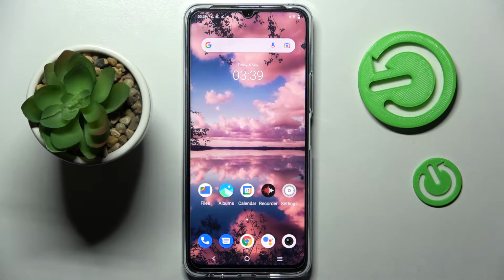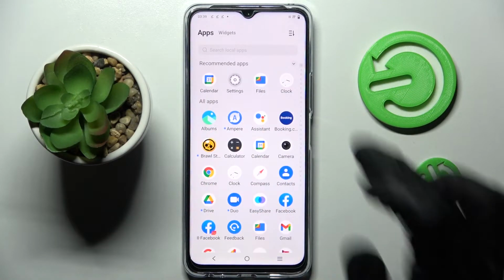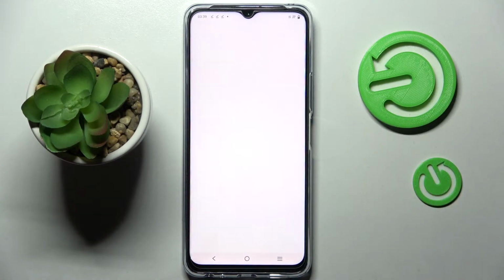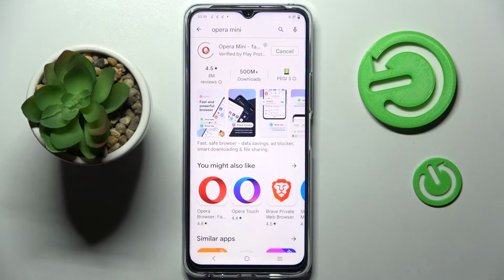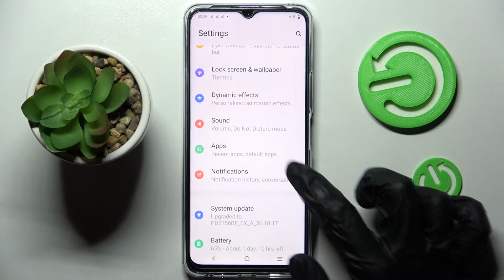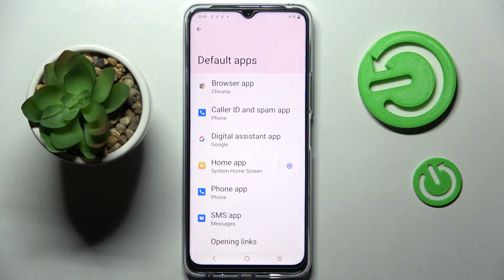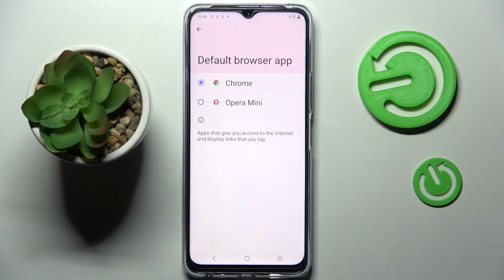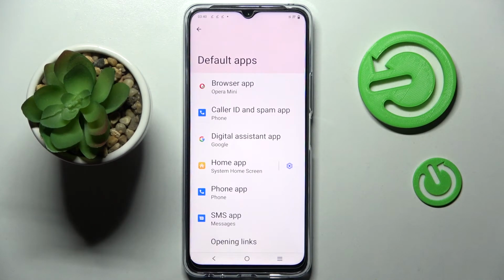How to Change and Manage Default Apps on VIVO Y76 5G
This tutorial has been recorded and brought to your attention with the purpose of covering the default apps on your VIVO Y76 5G smartphone and how you can manage and configure them. So, if you had any difficulties with setting default apps or generally want to learn how to do that on VIVO Y76 5G device, we are humbly encouraging you to view this video.

How to set a different default app on VIVO Y76 5G? How to change the default browser on VIVO Y76 5G? How to change the default app for browsing on VIVO Y76 5G? How to configure default apps on VIVO Y76 5G?